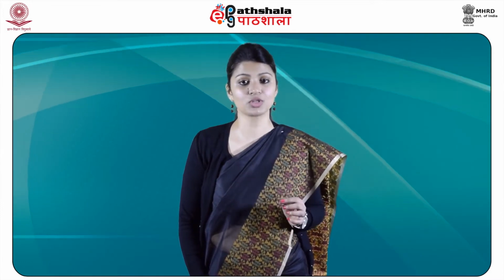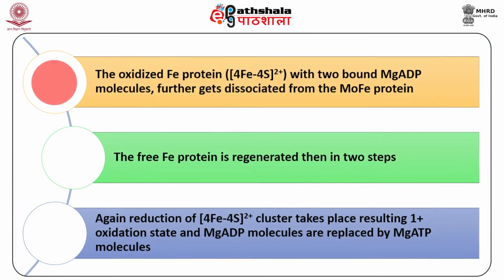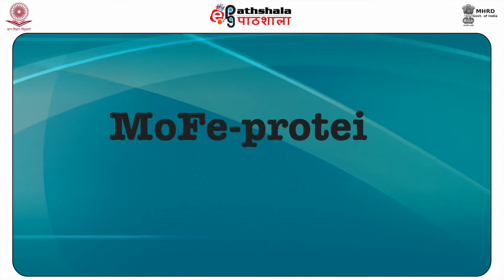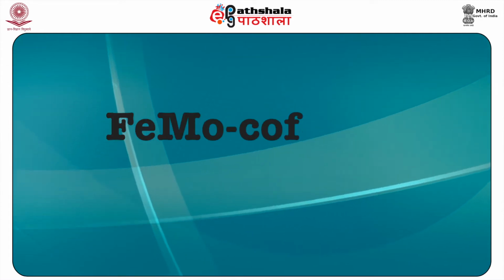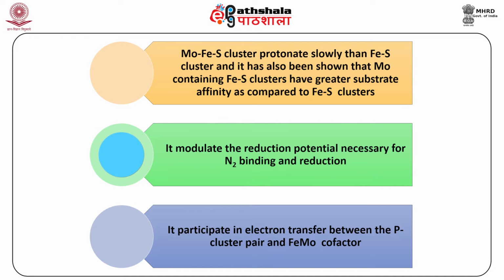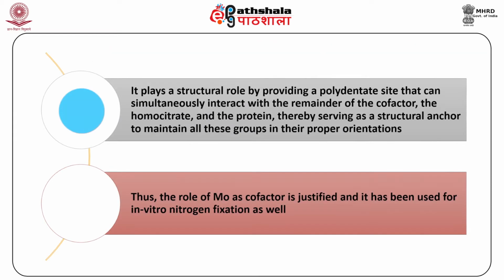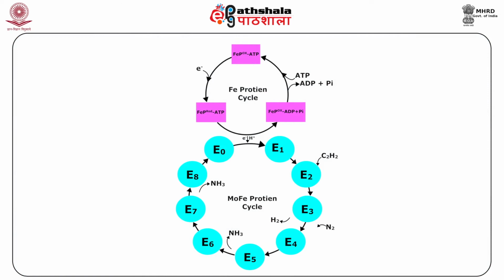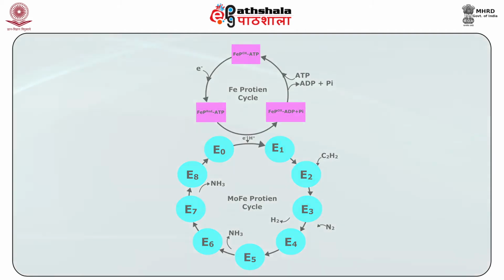M-31. Molybdenum nitrogenase